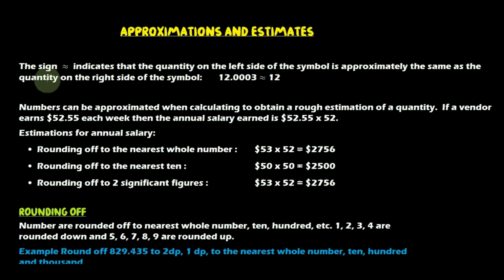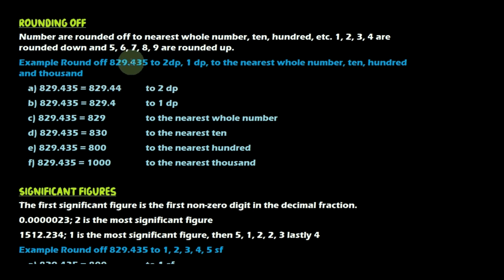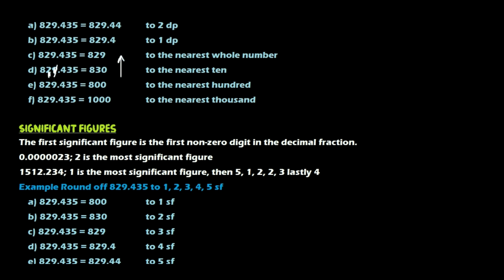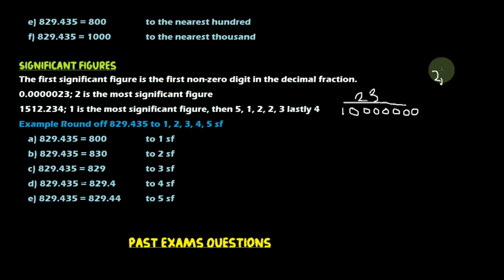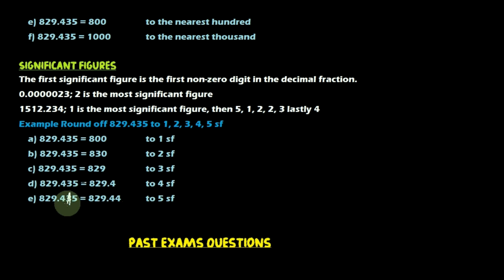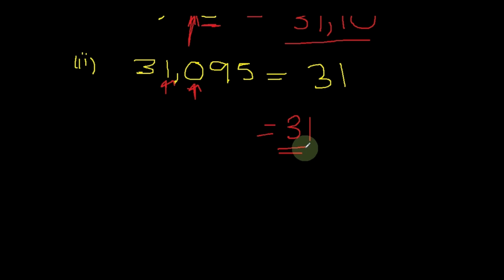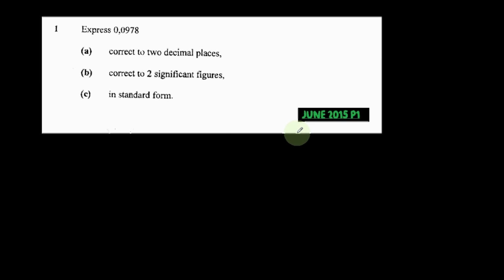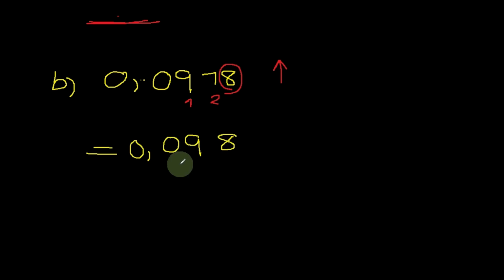L2. APPROXIMATIONS AND ESTIMATES